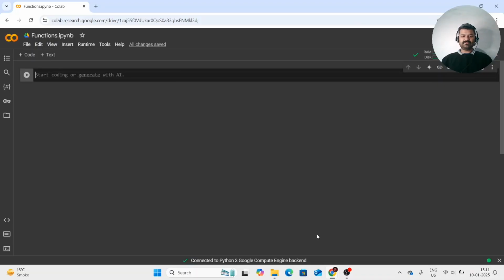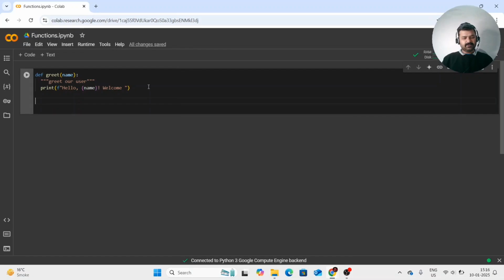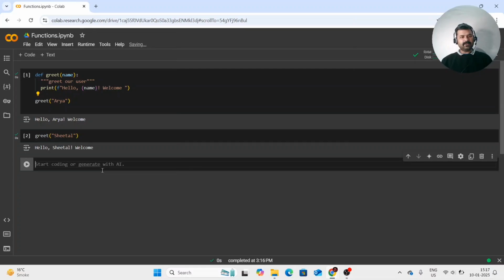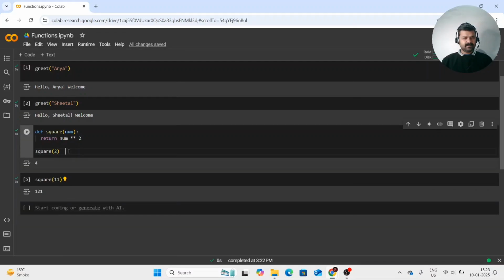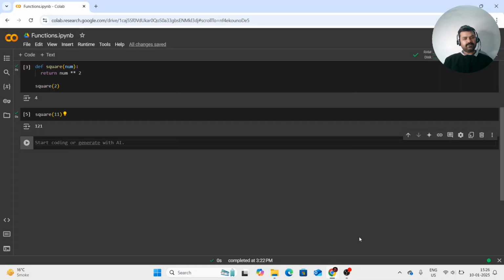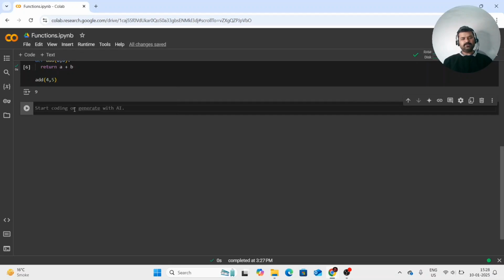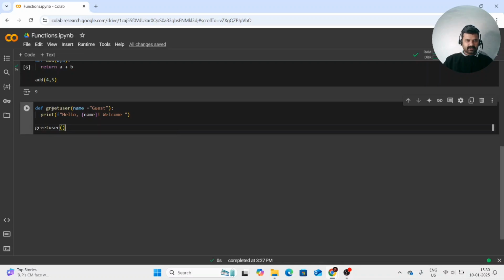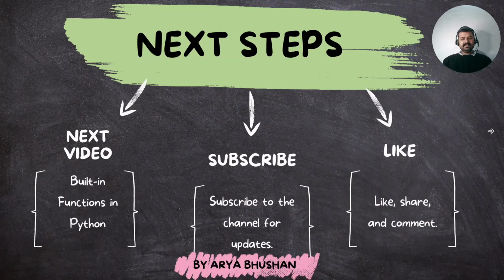Functions in Python | Video 14 | Python Programming for data analysis | Full Tutorial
Welcome back to our Python for Data Analysis series! In this video, we take a deep dive into functions in Python, a fundamental concept that every data analyst must understand to write clean and efficient code. Functions help you organize your code, make it reusable, and improve your workflow.

The importance of parameters and return values.

Best practices for writing reusable functions.

Real-world examples of how functions streamline data analysis tasks.

📌 Next Video: Discover Python's powerful libraries for data manipulation!

Don’t miss out on our quick and easy Python tutorials, designed to help you master data analysis one step at a time.

Let’s decode Python together. Happy coding. @Dataandmore1 @CodeWithHarry